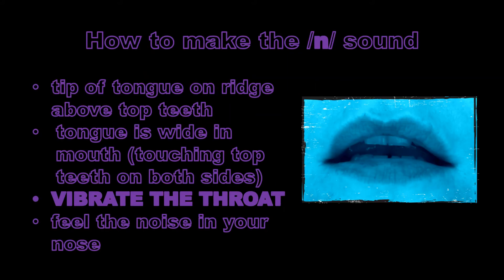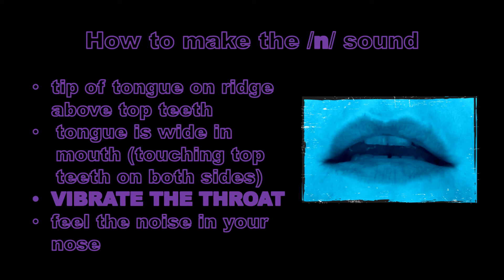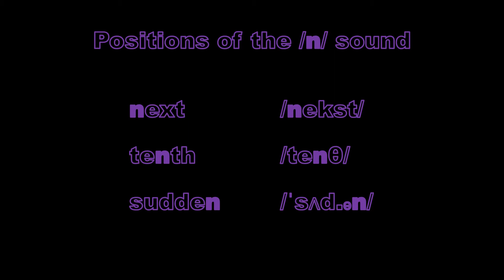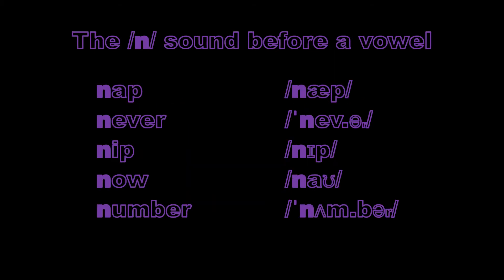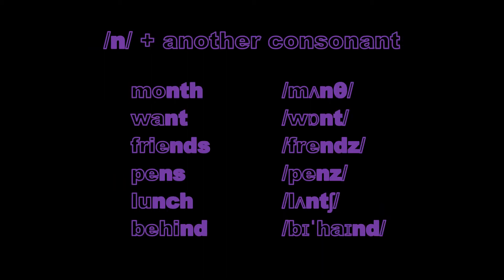How to pronounce /n/ in English (Consonants)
A brief introduction to how to pronounce the /n/ sound in British English.